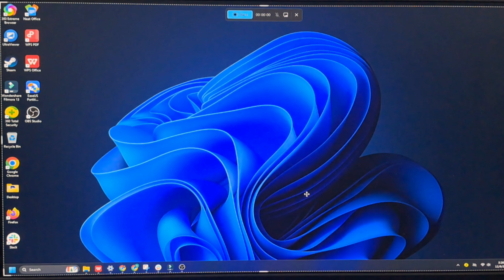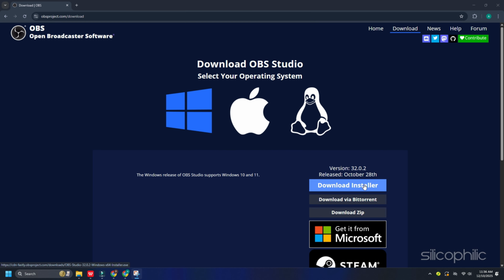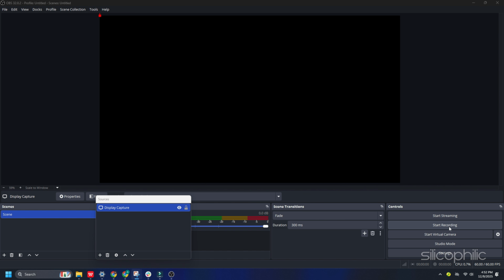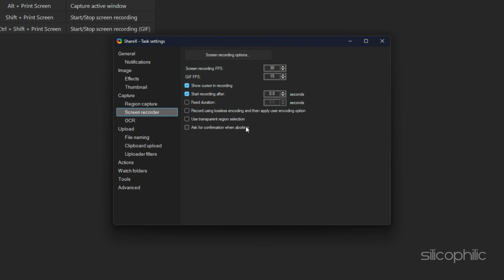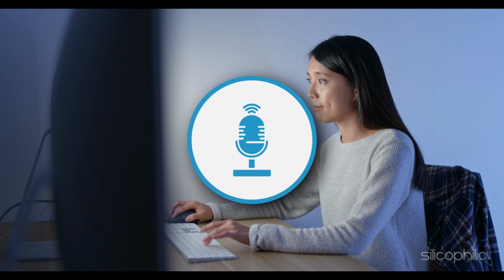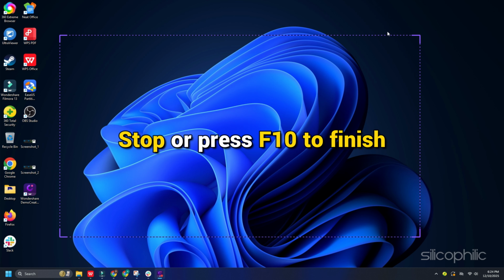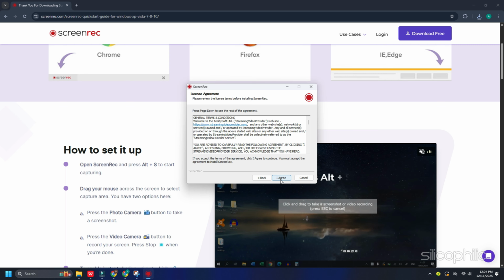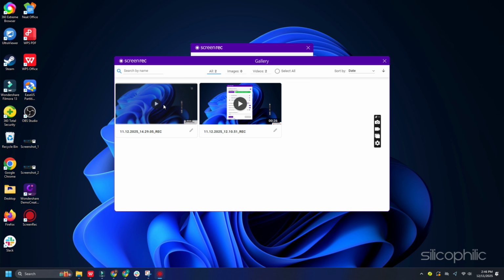Best Screen Capture Tools 2026 🚀 Easy Recording & Screenshot Guide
In today’s video, we’re exploring the best screen recorders for Windows.
We’ll compare features, ease of use, and performance so you can choose the right tool — whether you’re a gamer, content creator, or just need to capture your screen for work.

Timestamps:

00:00 Intro
00:34 1. Use OBS Studio
02:26 2. ShareX
03:51 3. DemoCreator
05:17 4. ScreenRec Free Screen Recorder Overview